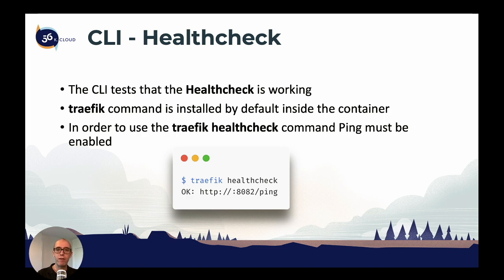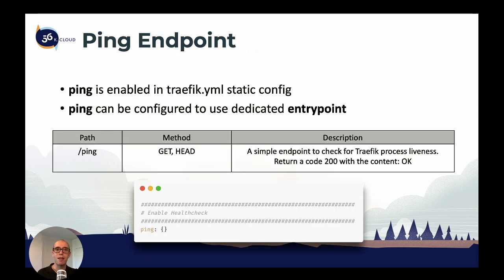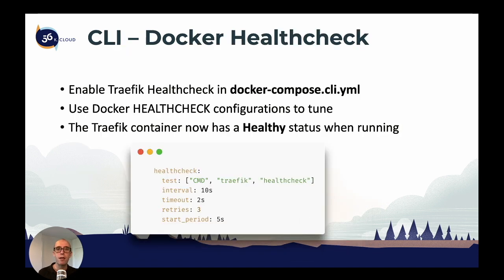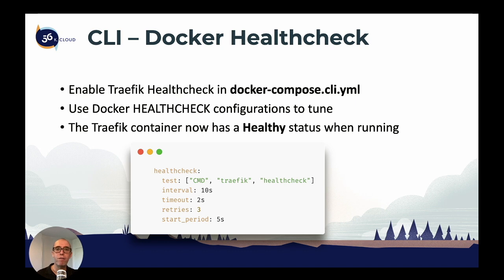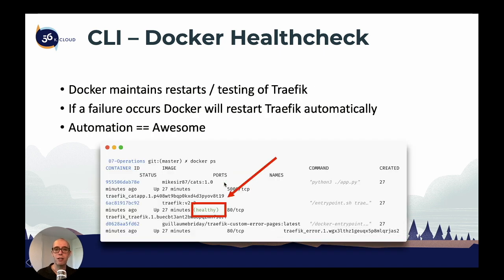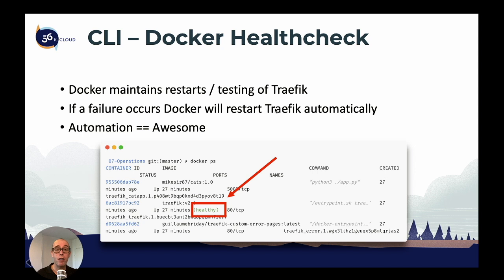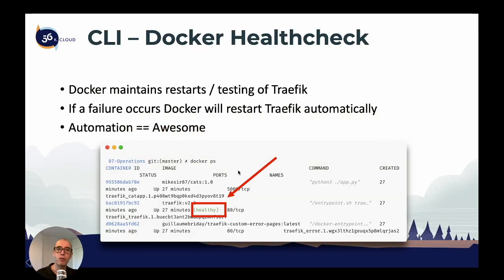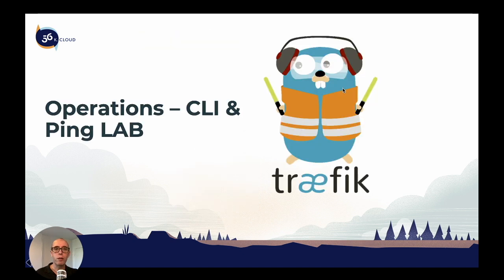08 - 054 CLI & Ping with Docker HEALTHCHECK - Traefik Training Course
Treafik comes with the CLI tool called traefik. When running the traefik CLI tool it checks the status of the ping endpoint. The Ping endpoint reports the general health of Traefik with a OK HTTP 200 message. This OK message can then be consumed by monitoring tools.

CLI Healthcheck

The CLI tests that the Healthcheck is working

The traefik command is installed by default inside the container

In order to use the traefik health check command, Ping must be enabled

Ping Endpoint

ping is enabled in traefik.yml static config

ping can be configured to use dedicated entrypoint

A simple endpoint to check for Traefik process liveness. Return a code 200 with the content: OK

Docker Healthcheck

Enable Traefik Healthcheck in docker-compose.cli.yml

Use Docker HEALTHCHECK configurations to tune

The Traefik container now has a Healthy status when running

Docker maintains restarts / testing of Traefik

If a failure occurs Docker will restart Traefik automatically

Automation == Awesome